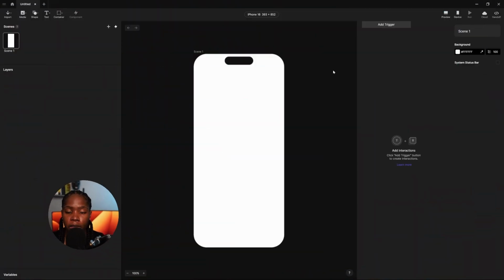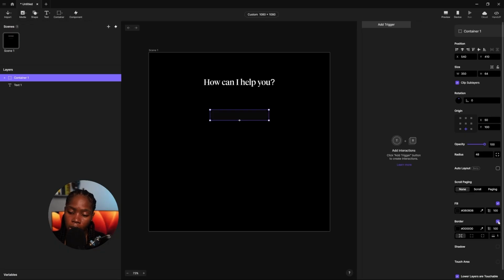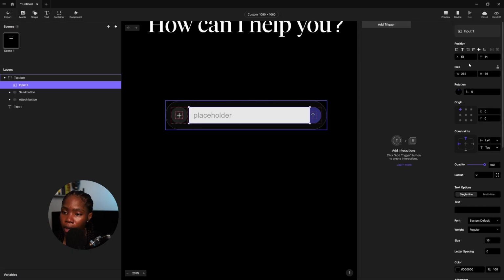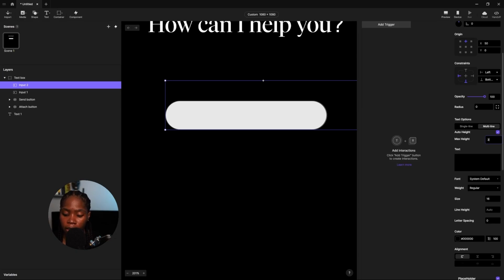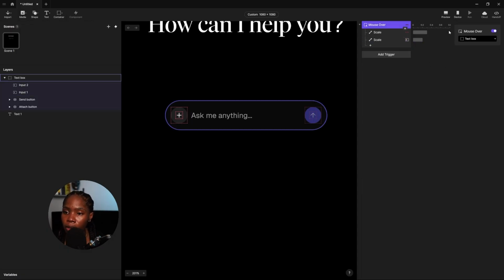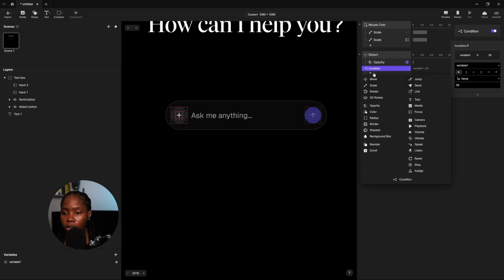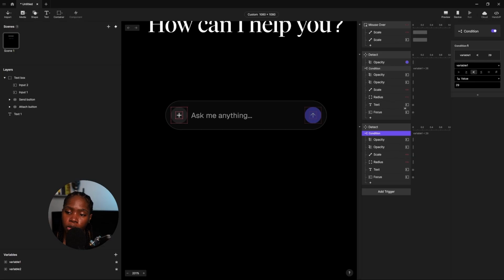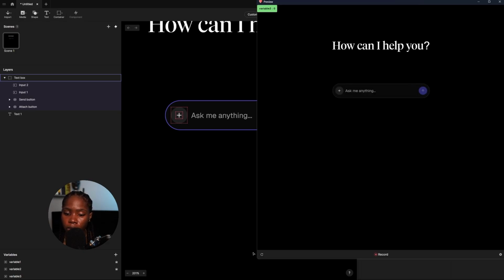Protopie Tutorial: How to Create an AI Chat Box (Figma to Protopie)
In this tutorial, you’ll learn how to design and prototype an AI chat box animation in ProtoPie.